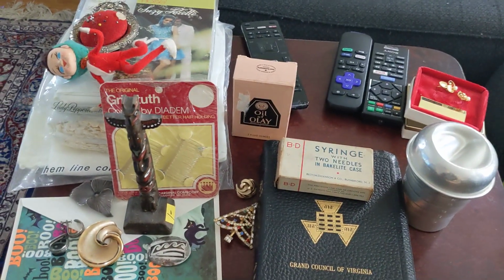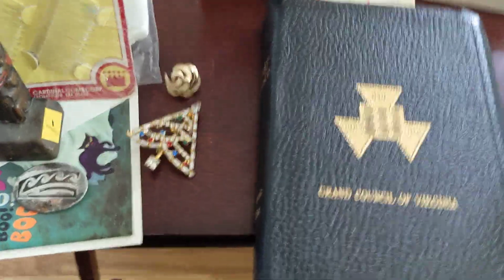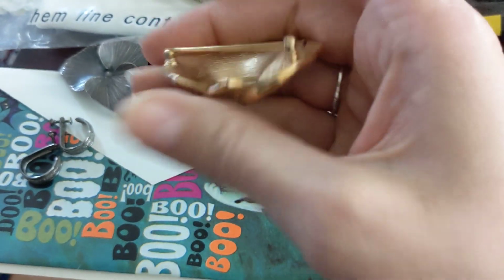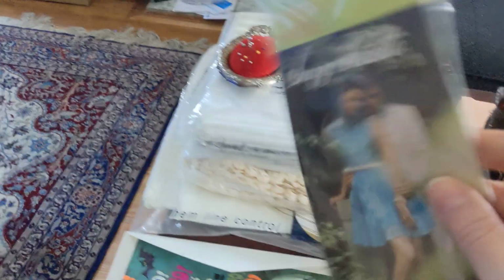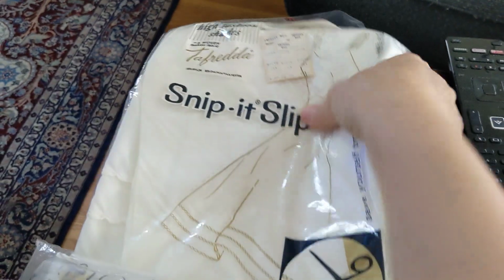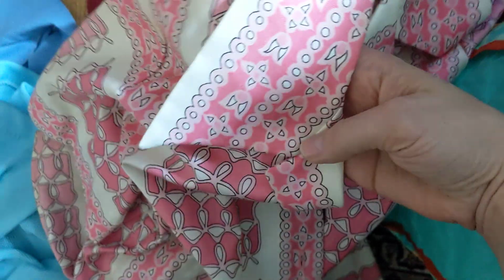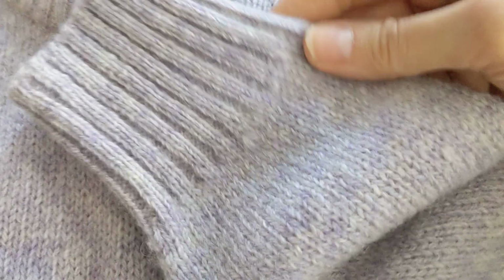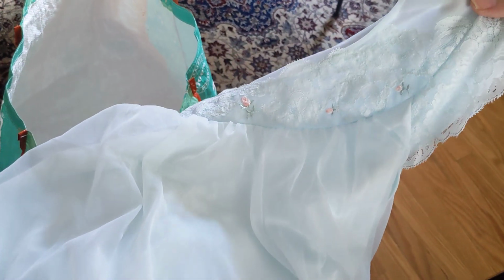Fun Finds At a Local Sale Friday!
*10/6/23*
Found some fun and weird retro things at a local estate sale.

Some stuff we keep, some stuff we sell online!